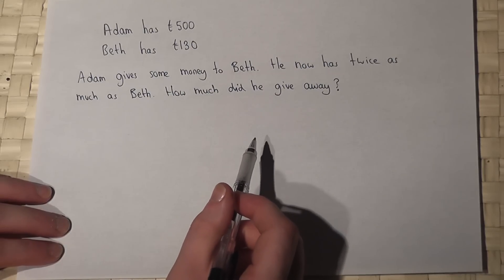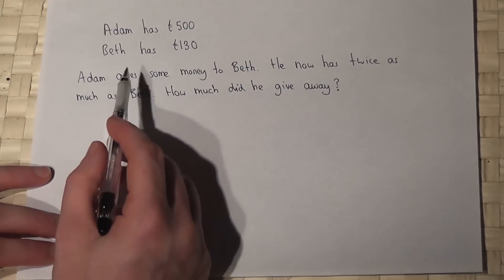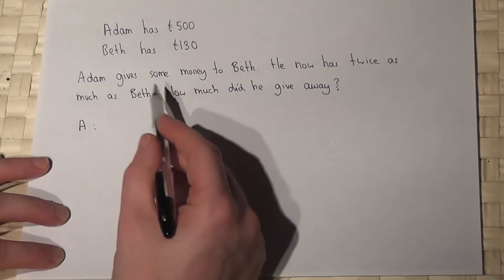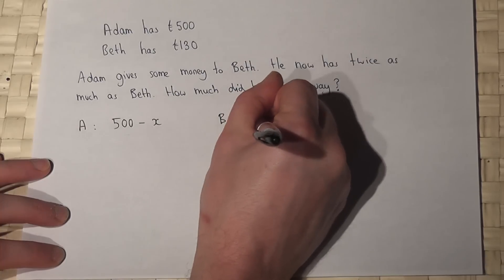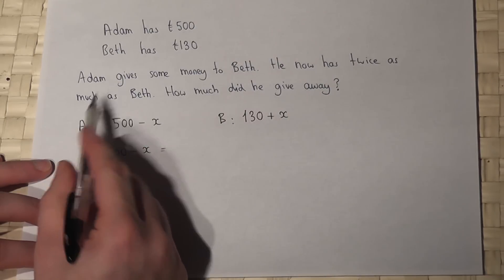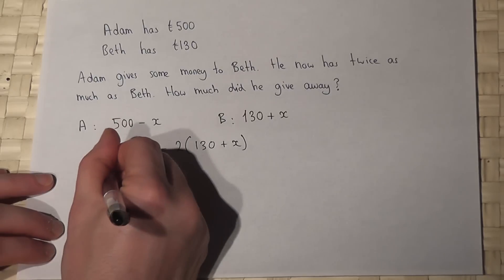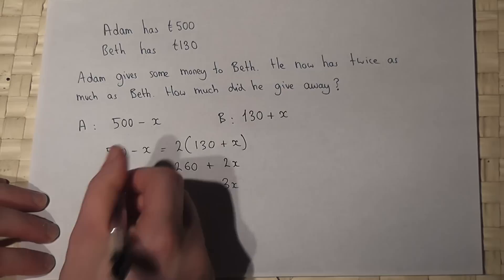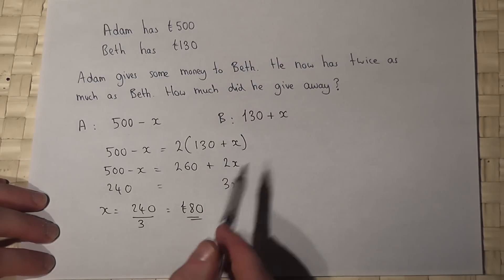Algebra: how to solve word problems